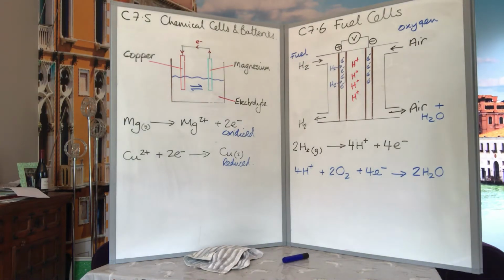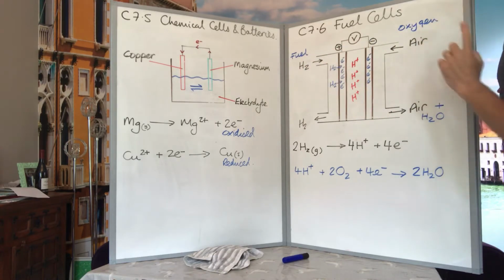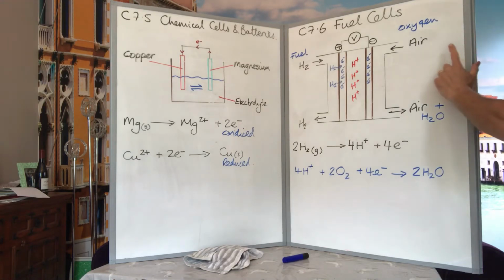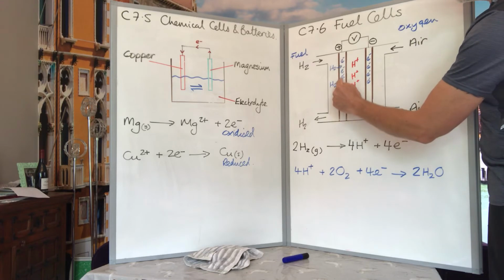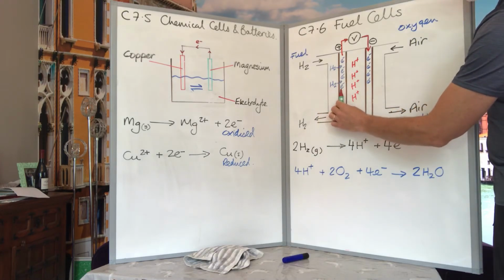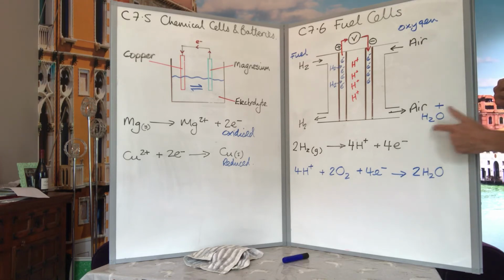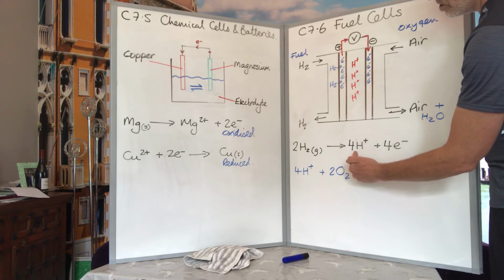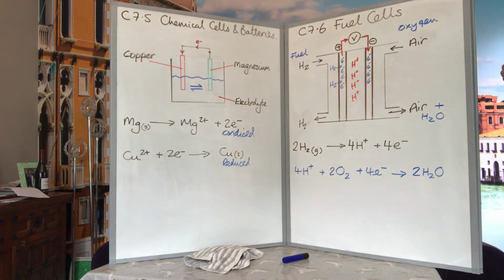C7.6 Fuel Cells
Fuel cells